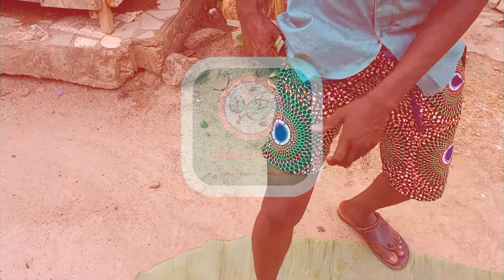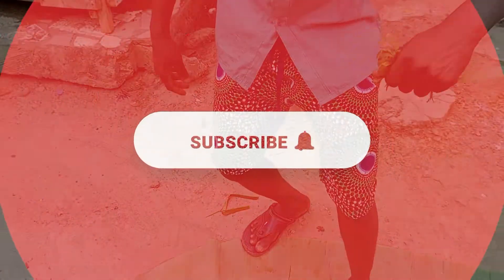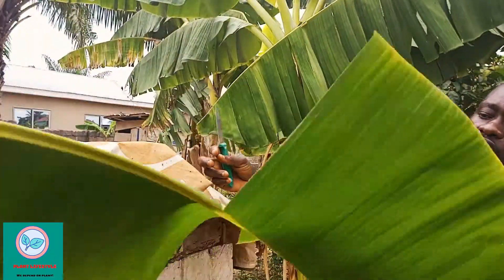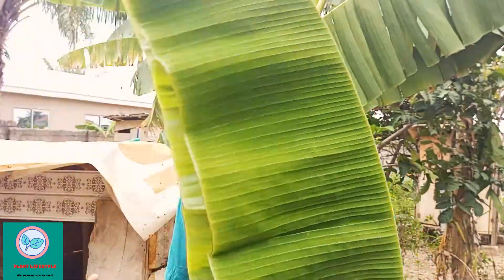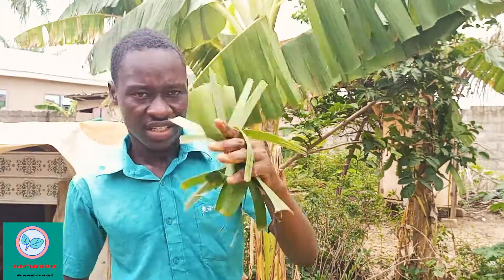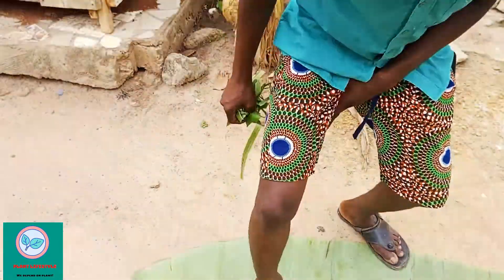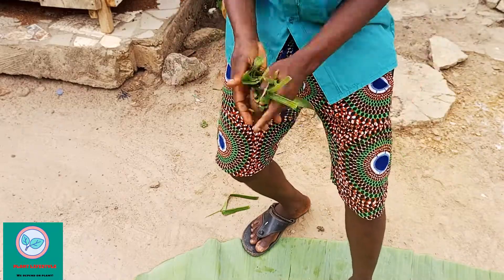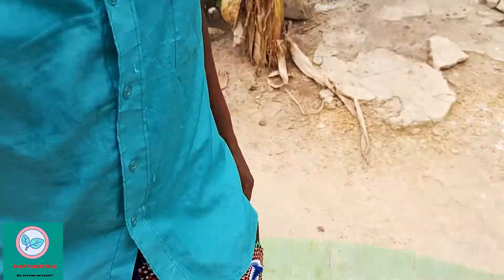Spiritual and powerful uses of plantain leaves. Remove charms and juju from your body using plantain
plantain leaves are used in the preparation of soap as what